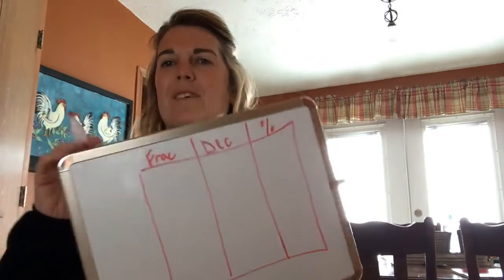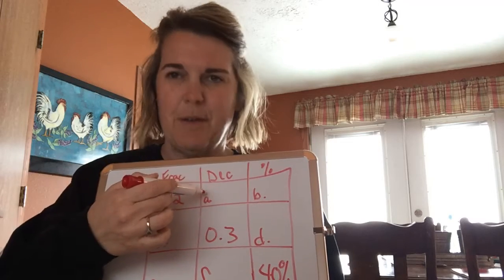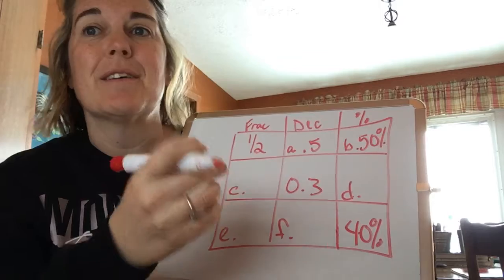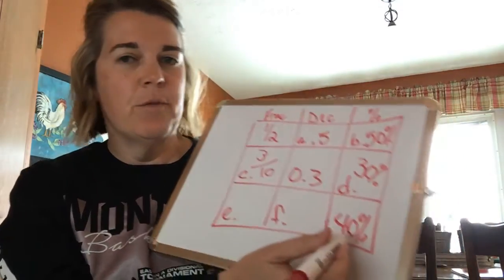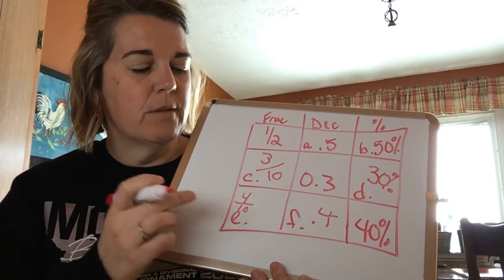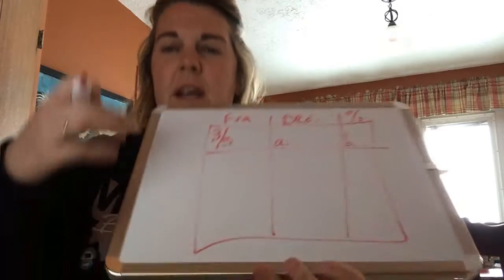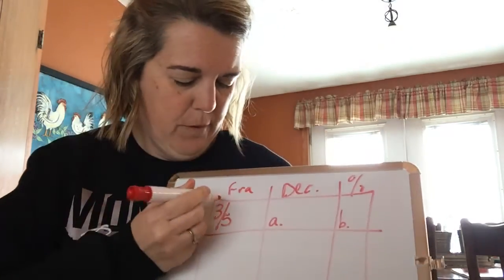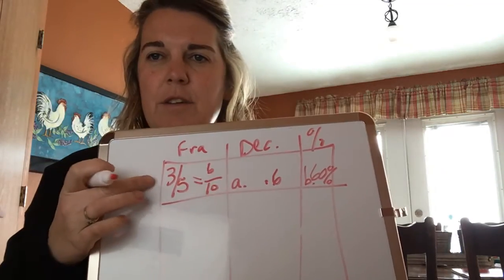Math lesson 99